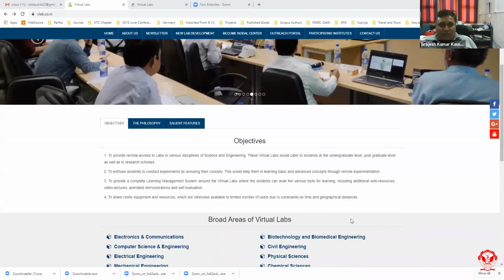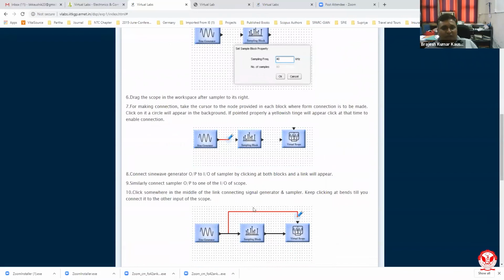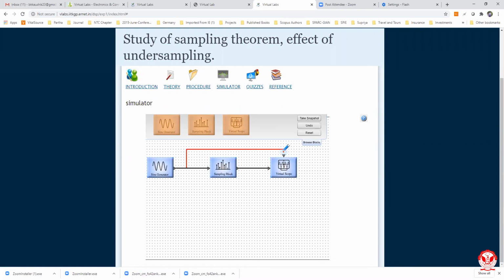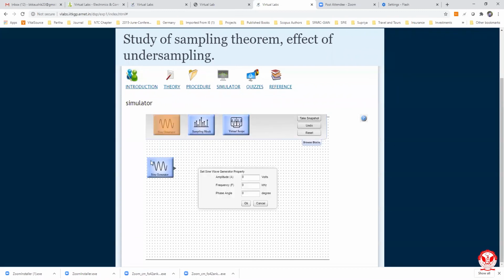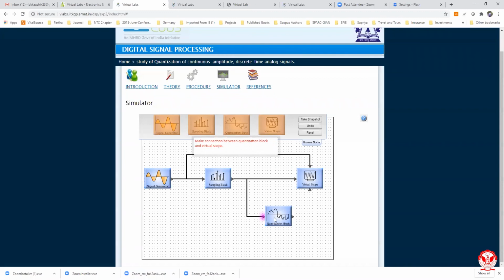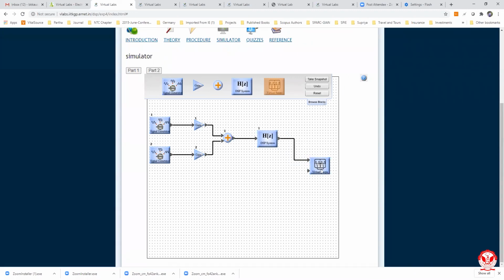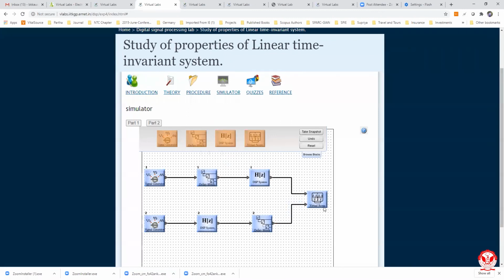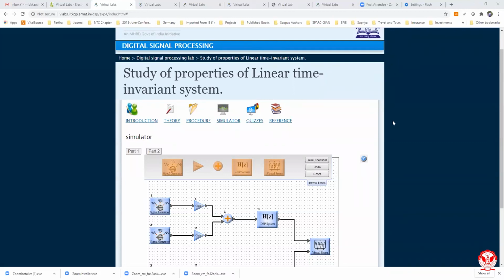Online Workshop on Virtual Labs 01